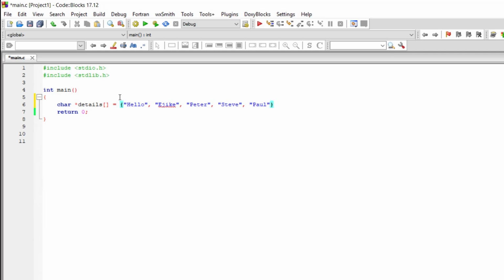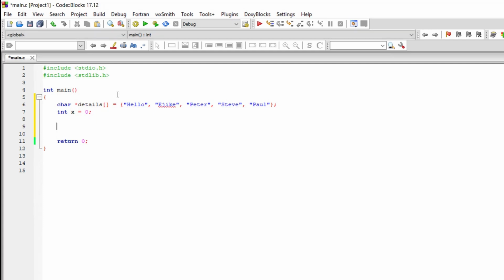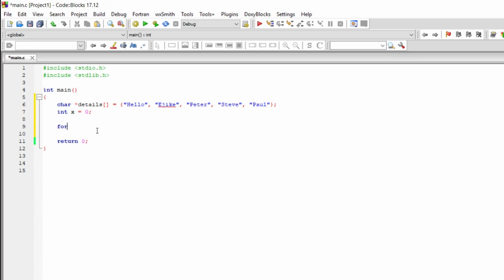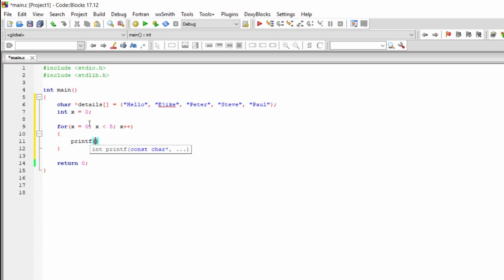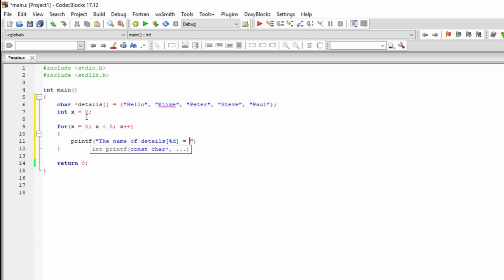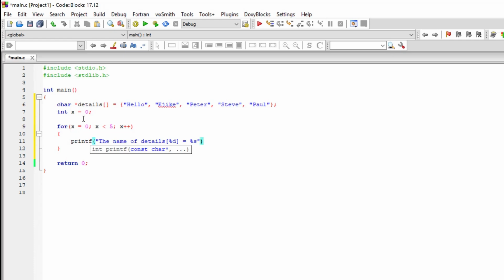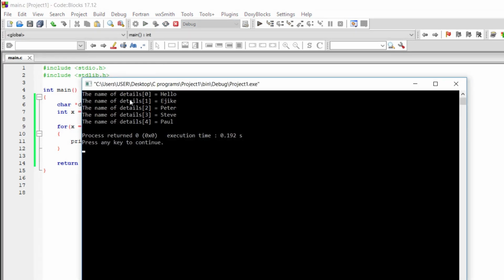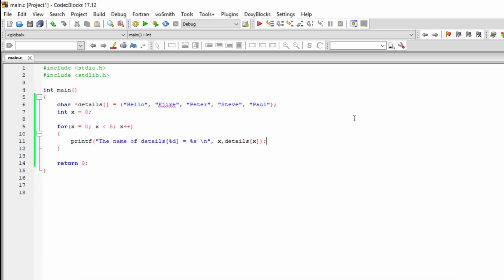C Programming Tutorial 40: String Array Variables in C Programming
Learn how to work with string array variables in C programming in this beginner-friendly tutorial by Emenwa Global. This video will help you understand the basics of using string arrays, how to declare and initialize them, and perform common operations like manipulation and traversal. Perfect for beginners looking to strengthen their C programming skills and dive deeper into string handling techniques.